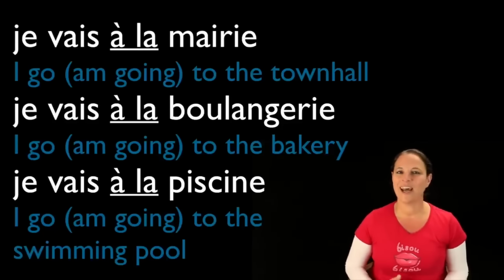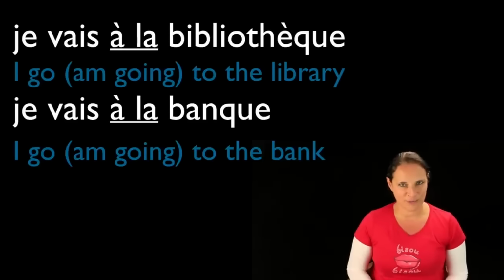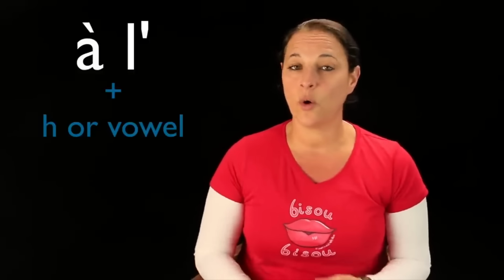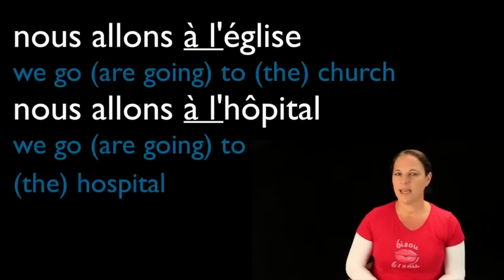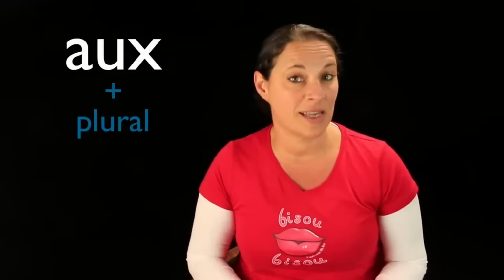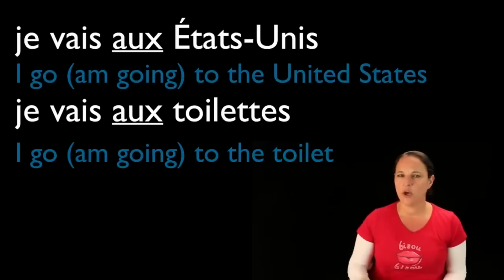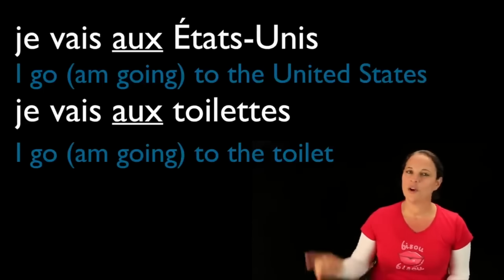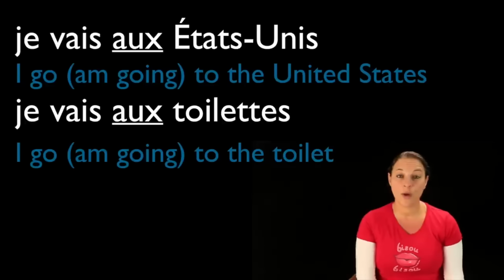Learn French in 1 Hour (Beginner Course Part 2)!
I've compiled my very first French beginner course on Youtube into an easy-to-learn 1 hour video, so you can start learning French from the very beginning. Sit back, relax and learn French from the beginning. In this video I cover the indefinite article in French, French subject pronouns, the verbs Avoir, Être, and Aller and French prepositions. Enjoy A1 French!
Bisou Bisou 💋

0:00 - 13:19 The indefinite article in French
13:20 - 30:20 Subject pronouns
30:21 - 45:13 Avoir & Être
45:14 - 54:54 Aller & French prepositions